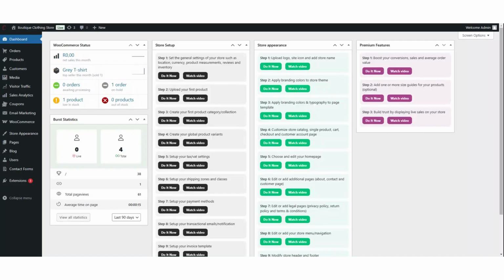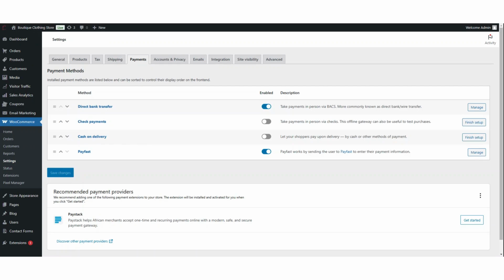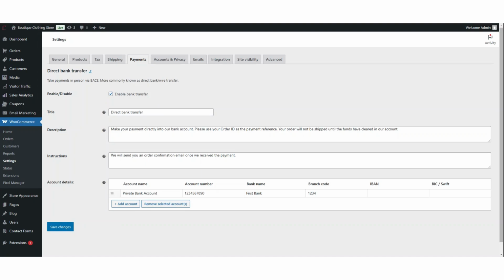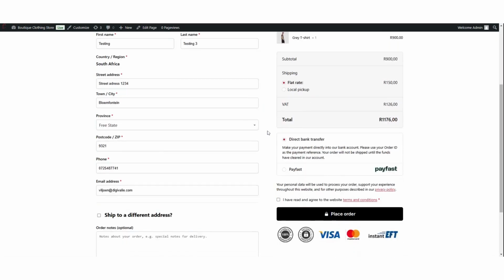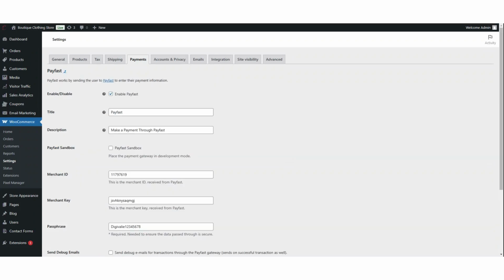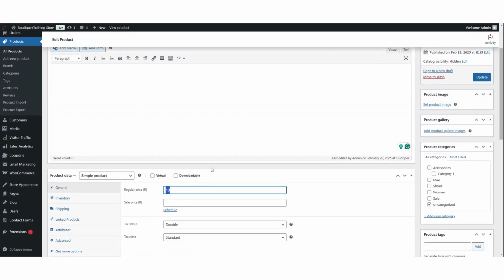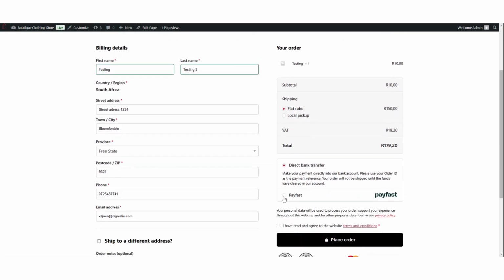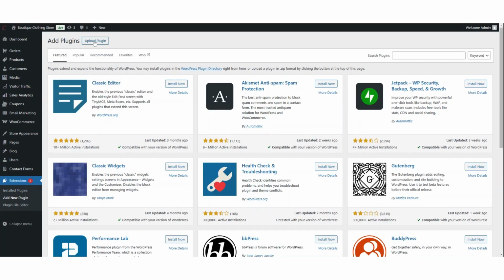Woocommerce - Setup Your Payment Methods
WooCommerce offers various payment methods, including PayPal, Stripe, credit/debit cards, direct bank transfers, cash on delivery, and mobile wallets.

These options are crucial because they provide customers with flexibility and convenience, increasing the chances of completing a sale.

A diverse range of payment methods also helps businesses reach a broader audience, reduce cart abandonment, and build buyer trust.

Secure and seamless transactions enhance the shopping experience, making it easier for customers to pay in their preferred way.